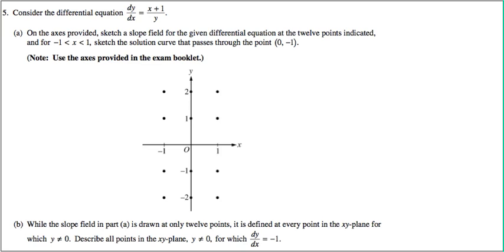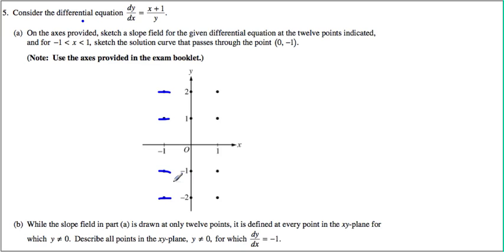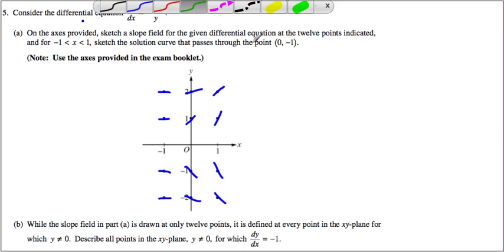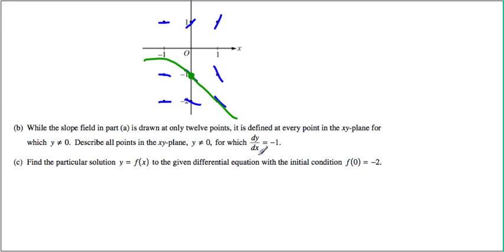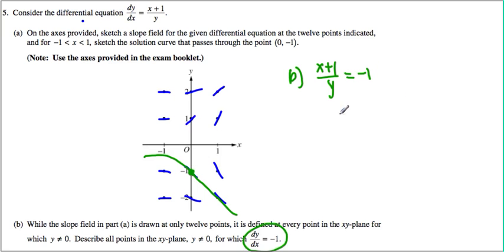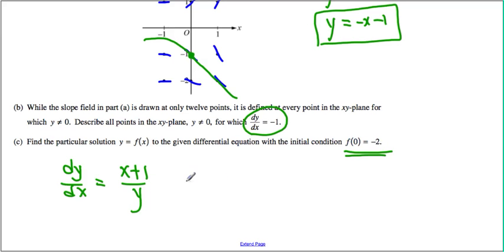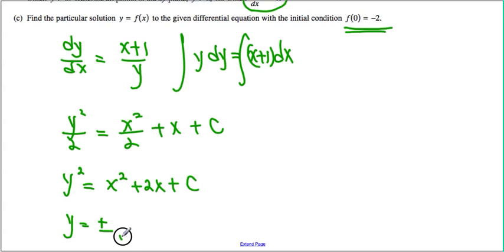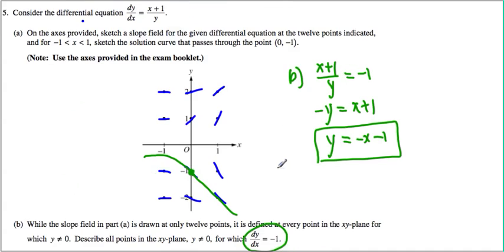AP Calc AB 2010B 5